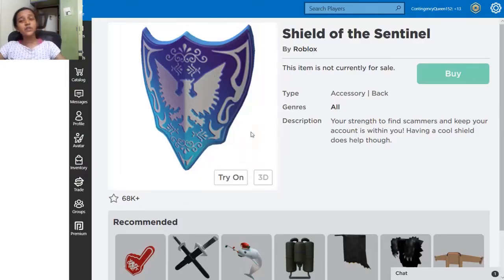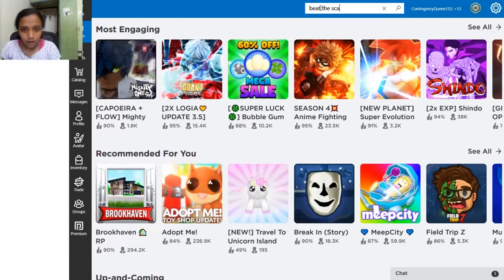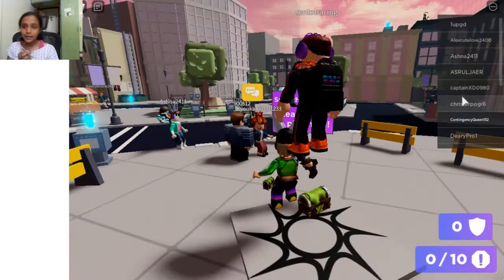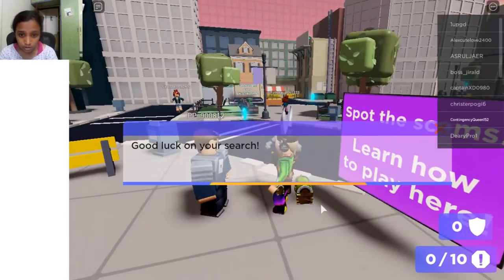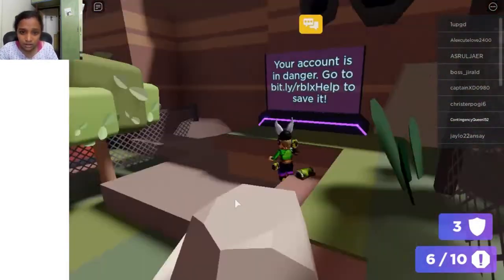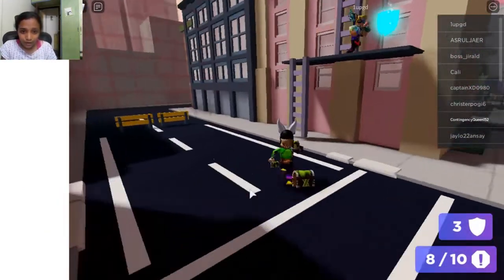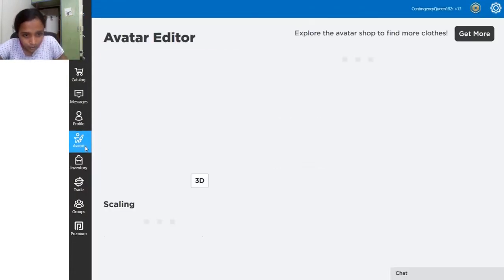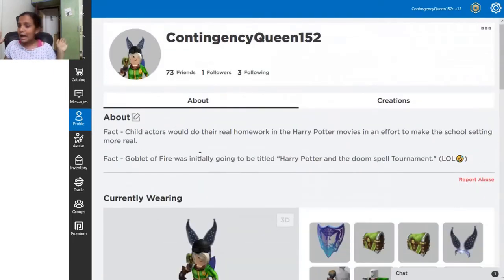How to Get Shield of the Sentinel in Roblox beat the scammers || Ready Player Two Event || Free item